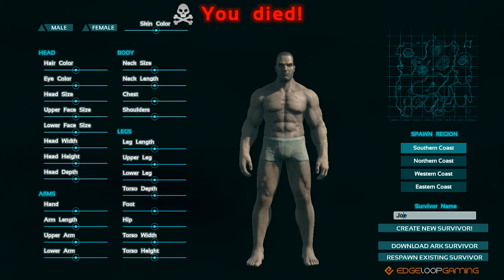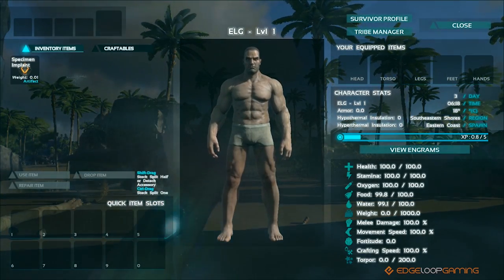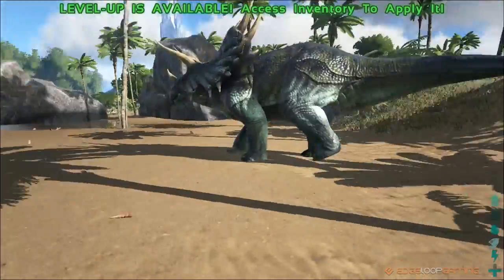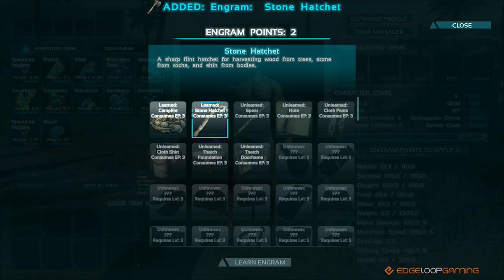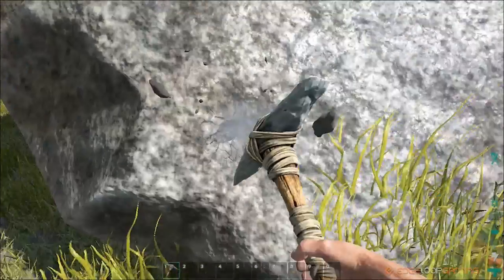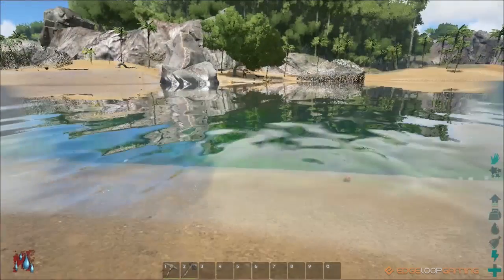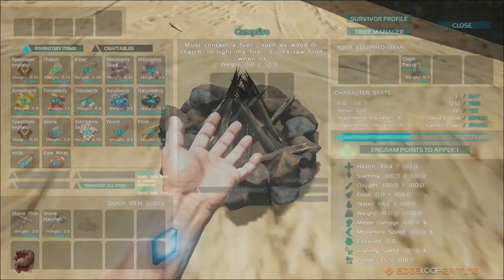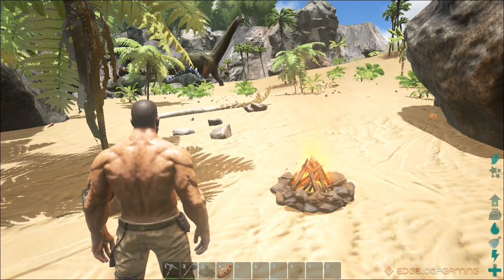Ark: Survival Evolved - Beginners Guide - Survive Your First Night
Hello! This video will show you the basic tips and tricks of Ark: Survival Evolved.

Stay up to date with the channel by following me on twitter